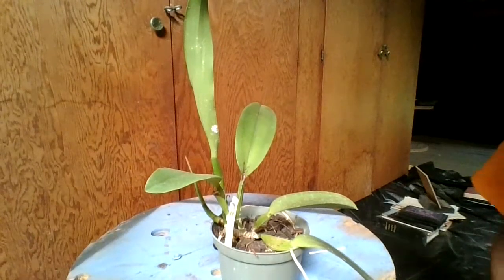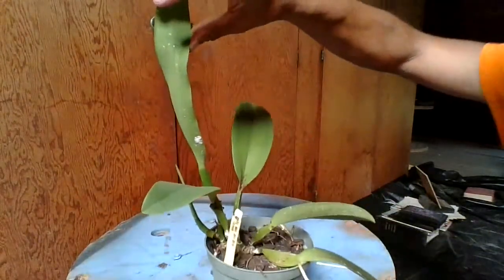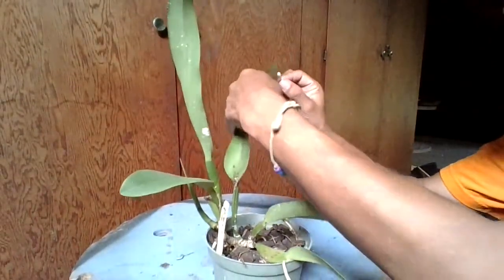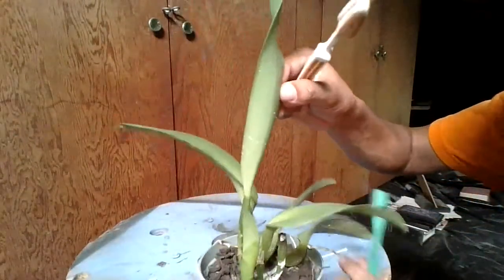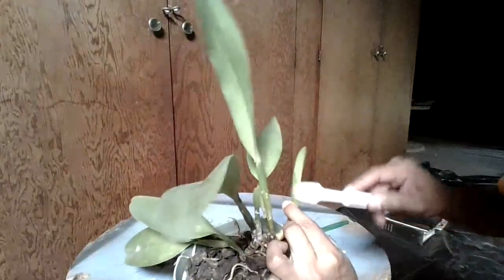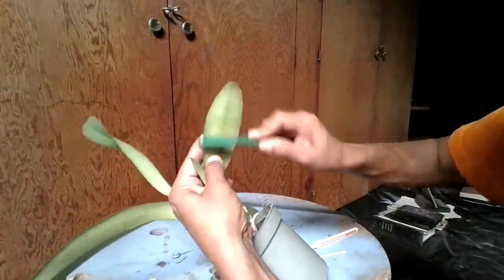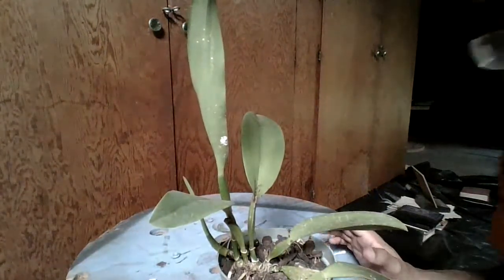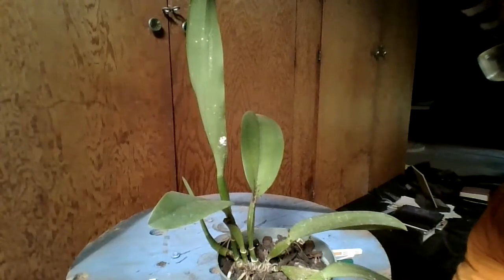Orchid Scale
I describe and show the two most common scale pests that attack your orchids.  I point out what I use to clean the plants.   I also explain and show how to clean and treat your plants from scale pests.